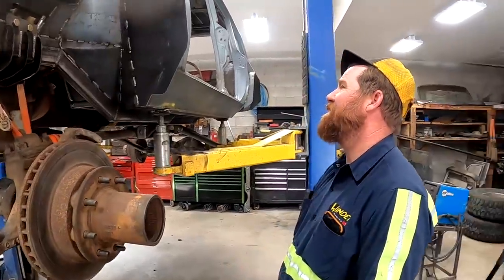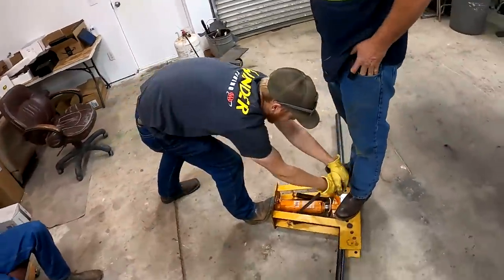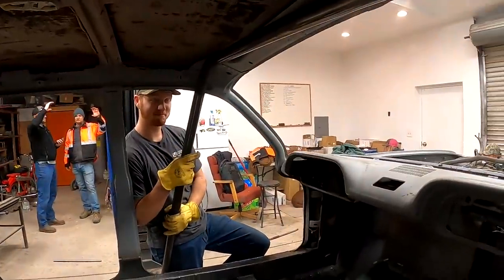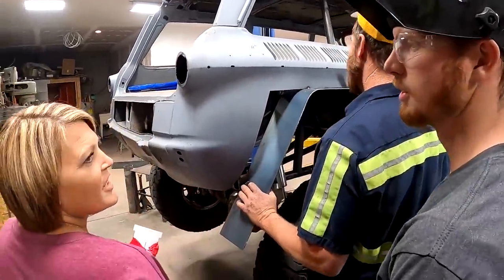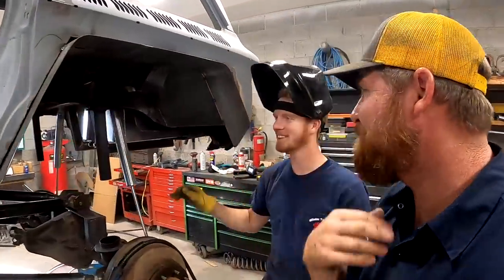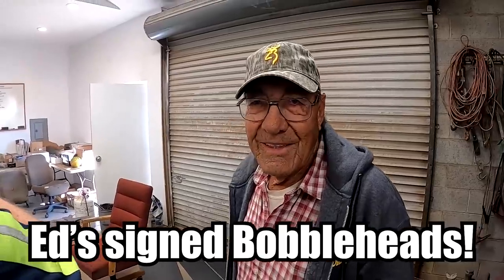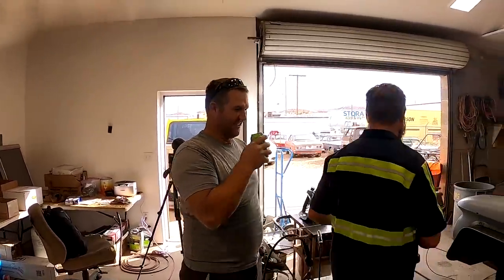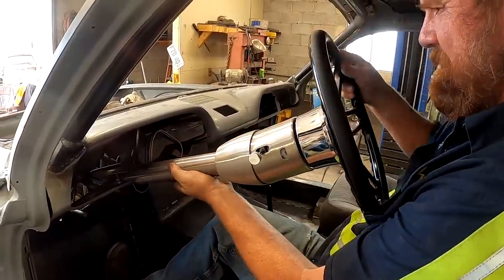Deadline Is Too Close...Can We Finish The Corvair On Time?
So I went to my shop to fix the seating in the Corvair.
**Be One Of The First To Get A Yellow Matt's Recovery Rope**

Winder Towing and Matt's Off Road shirts, hats, hoodies, keychains and stickers!

Shop tools!